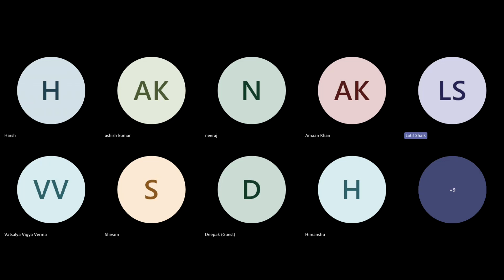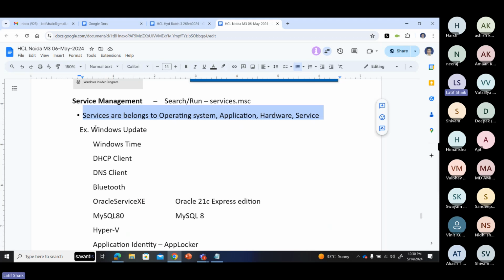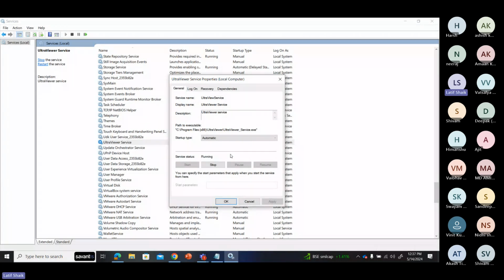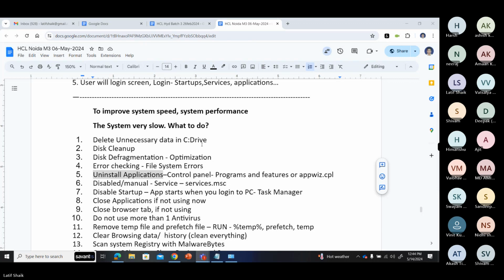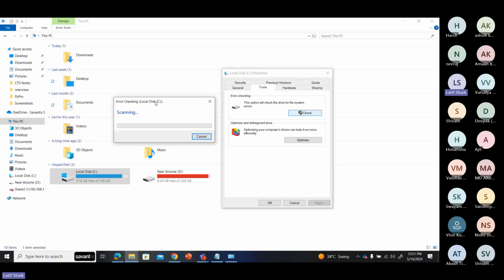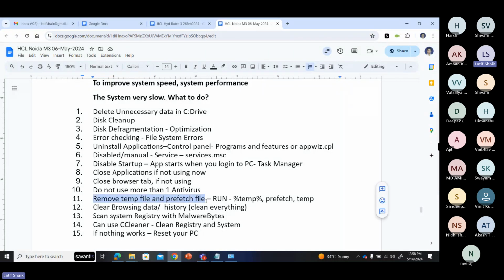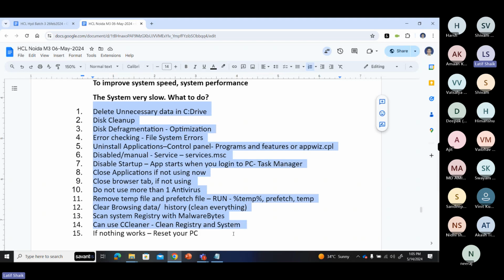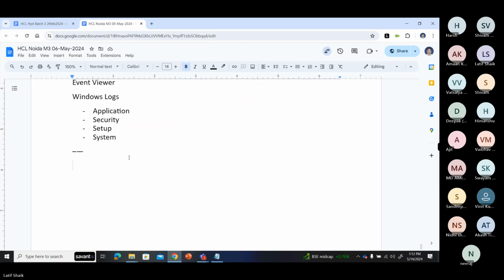(M3) Day6 -Hardware Basics part6 - To improve system speed/ The System very slow. Service Management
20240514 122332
Disk Cleanup
Uninstall Applications–Control panel- Programs and features or appwiz.cpl
Disabled/manual - Service – services.msc
Disable Startup – App starts when you login to PC- Task Manager
Remove temp file and prefetch file – RUN - %temp%, prefetch, temp
Clear Browsing data/  history (clean everything)
Scan system Registry with MalwareBytes
Can use CCleaner - Clean Registry and System
If nothing works – Reset your PC

Service Management      –    Search/Run – services.msc
Services are belongs to Operating system, Application, Hardware, Service
Ex. Windows Update
  Windows Time
  DHCP Client
  DNS Client
  Bluetooth
  OracleServiceXE  Oracle 21c Express edition
  MySQL80   MySQL 8
  Hyper-V
  Application Identity – AppLocker
Startup Types:
Automatic - PC Starts/Booted/Login - Service starts automatically
Manual   - user will start service manually , or by open related application , by time triggers